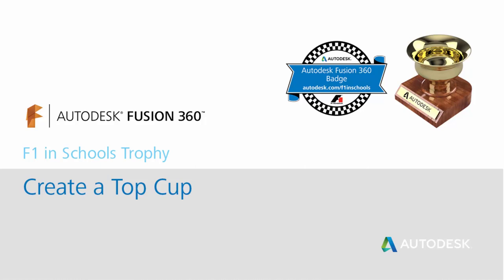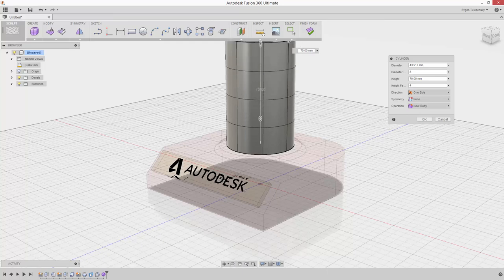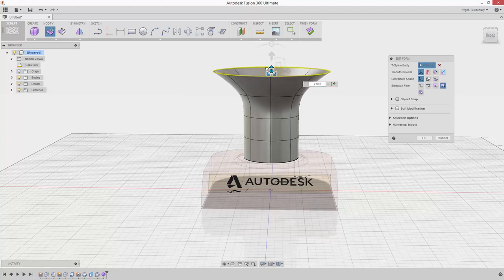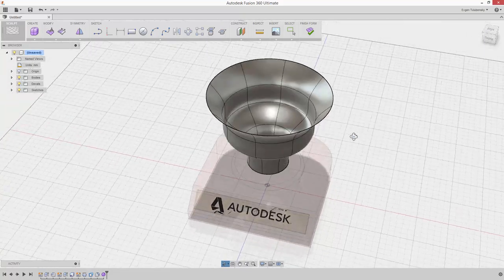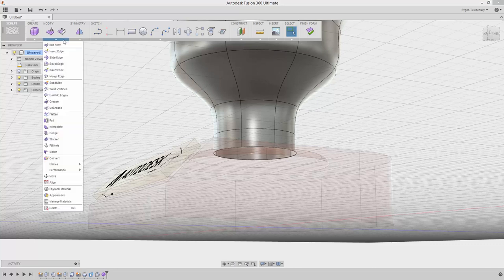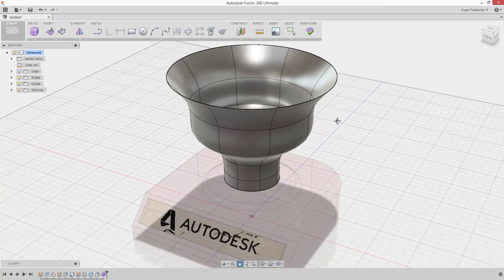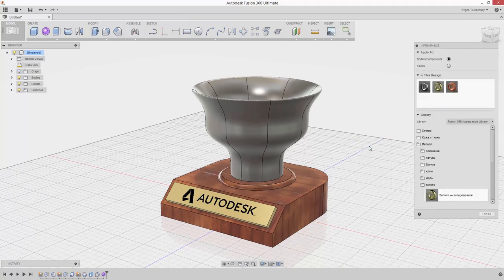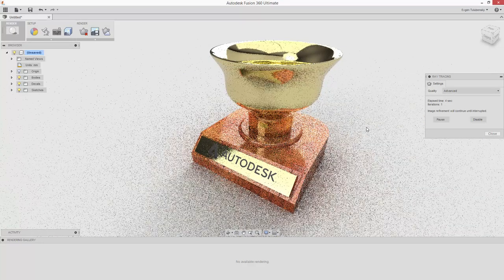Design an F1 in Schools Trophy – create and render the Trophy Cup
Description: In this second activity of the badge project, you will follow along with the steps to model a trophy cup to place on the base you have created before. You will use the power of t-splines to sculpt the cup. In this activity, you will learn to do the following in Fusion 360:
  • Create a T-Spline body
  • Use the Modify command to sculpt the shape you need
  • Close a hole
  • Insert edges
  • Crease corners
  • Thicken the surface
  • Create photorealistic renderings
After completing this activity, you will be let loose to create your own unique design or personalize your trophy further on your own.